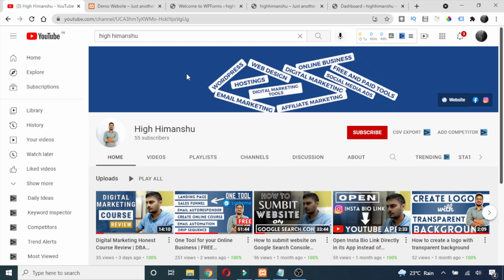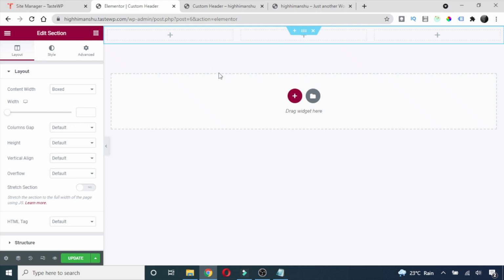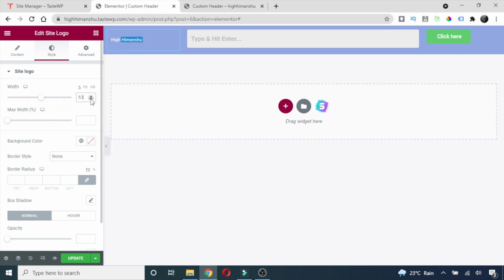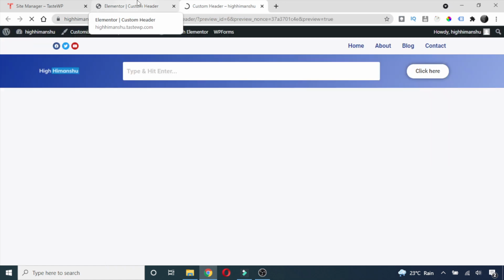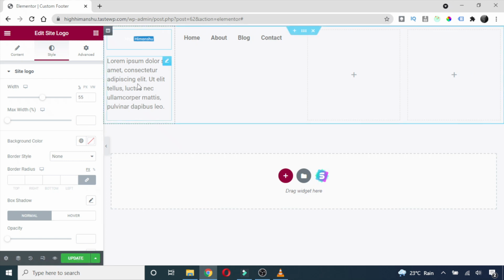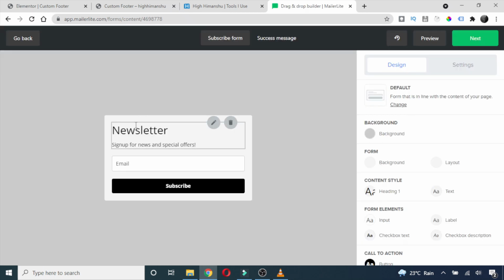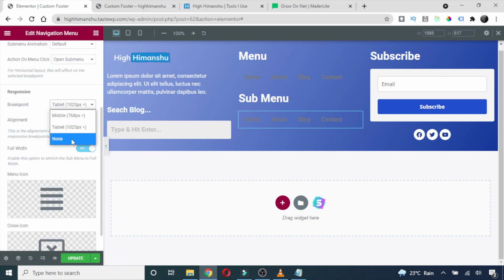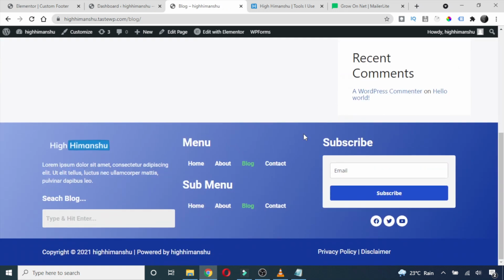Create custom Header and Footer from scratch in WordPress | Ft. Elementor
➜ how to create free header in elementor
➜ elementor header
➜ how to create free footer in elementor
➜ how to make a custom header in elementor
➜ how to make a custom footer in elementor
➜ elementor footer
➜ elementor header and footer builder